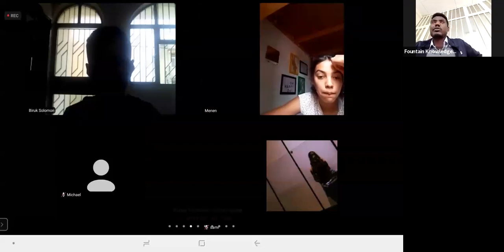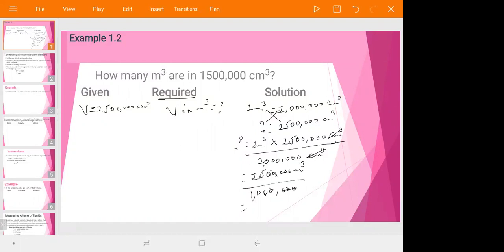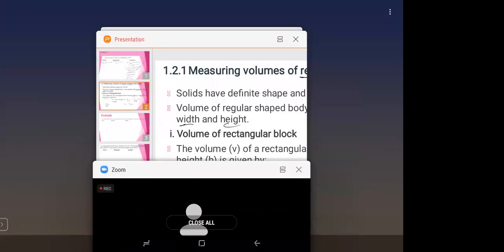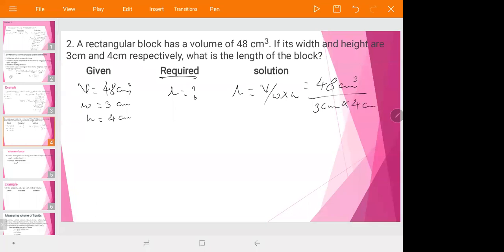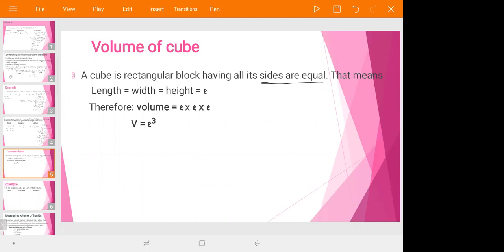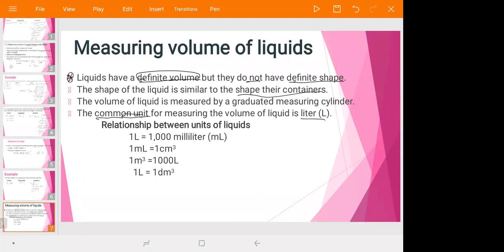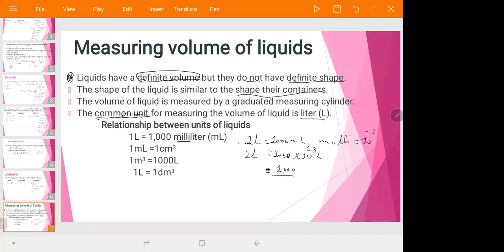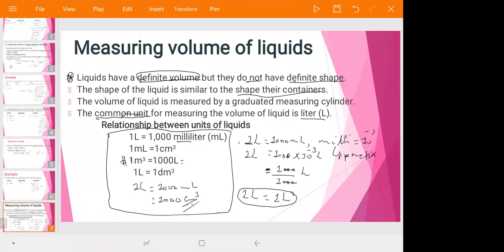Grade 8 Physics zoom lesson - Volume of Solids and Liquids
Grade 8 Physics Zoom lesson about Volume of Solids and Liquids which is presented at FKS in November 2020 to assist students during stay home time due to COVID-19.